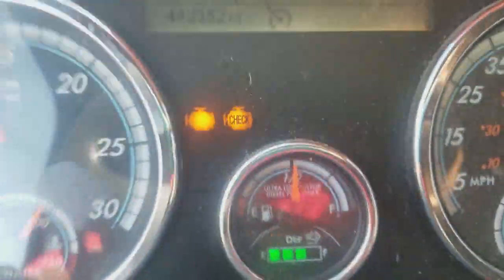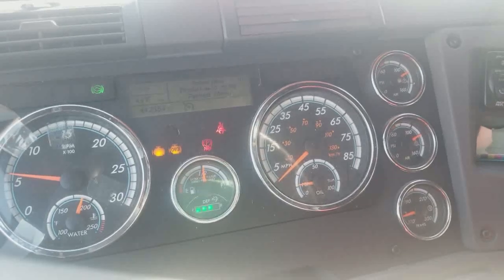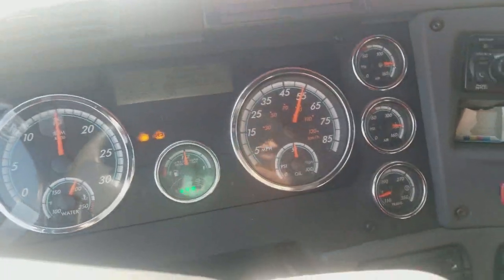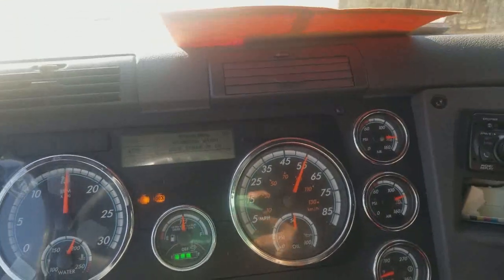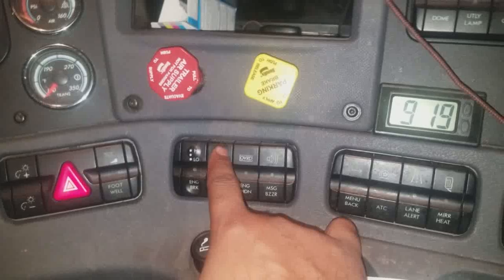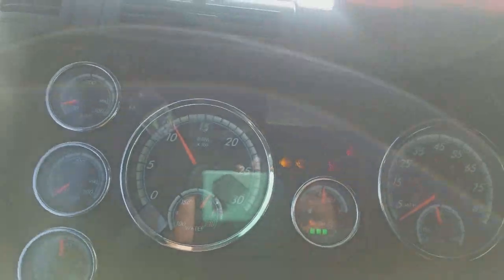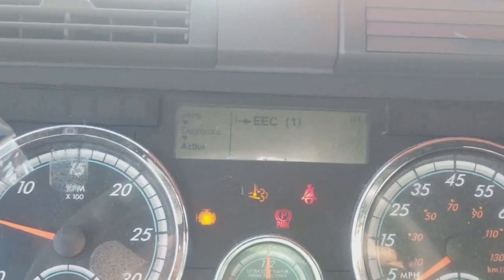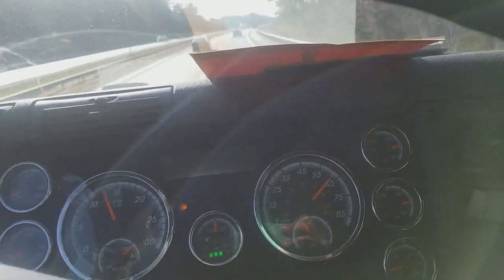Regen A freightliner?DEF PROBLEM Yellow flashing light & check engine light? Derated, speed dropped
Parked regen, forced Regen, regen on freightliner, 55 mph and yellow flashing light? Emission derated 10%,